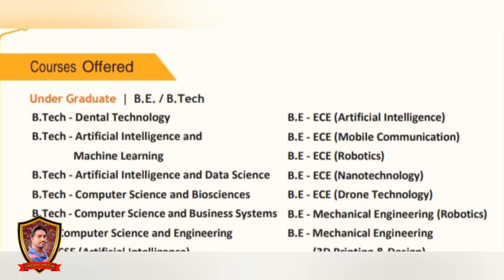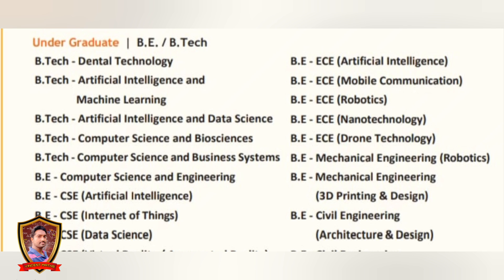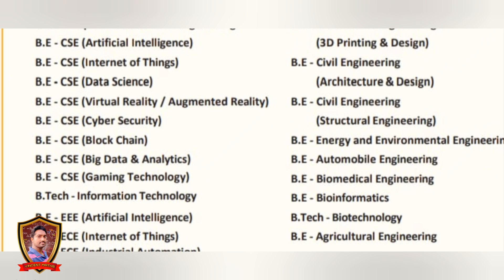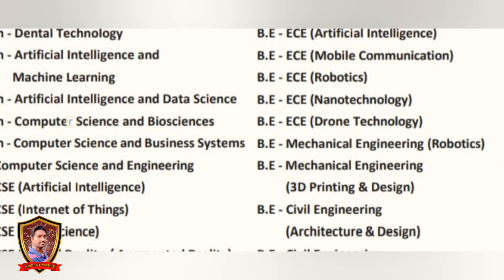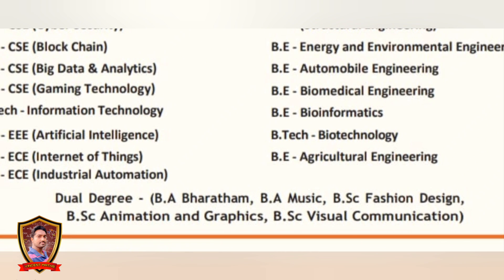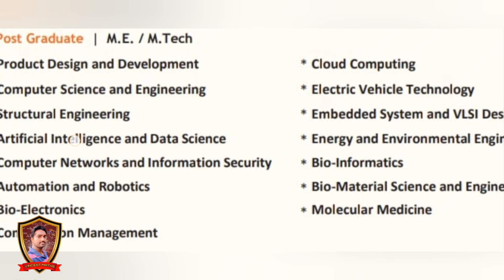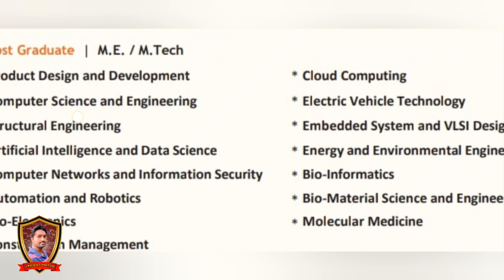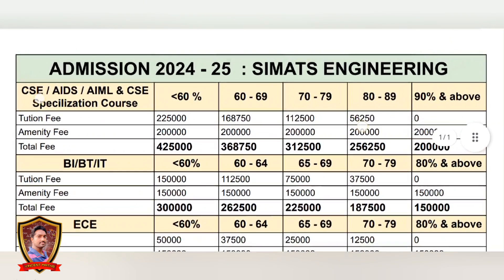Saveetha University|Fees Structure|Course details|How to apply for Saveetha deemed University?|2024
Full course details about Saveetha deemed University
How to apply for Saveetha deemed University?
what are the New course in Saveetha deemed University?
Black chain engineering course details
for admission help Google form